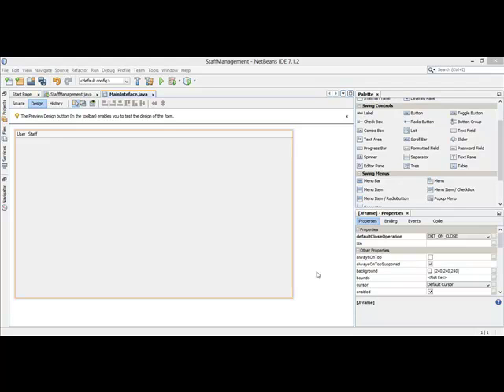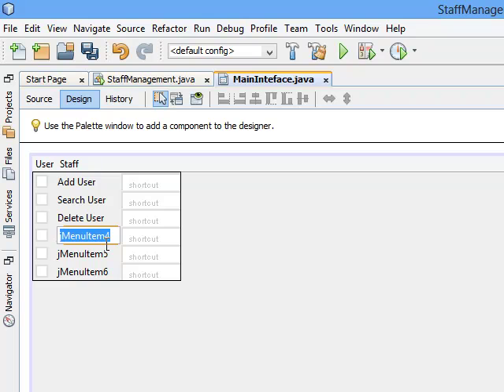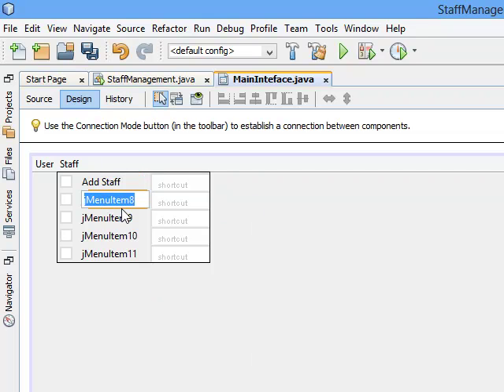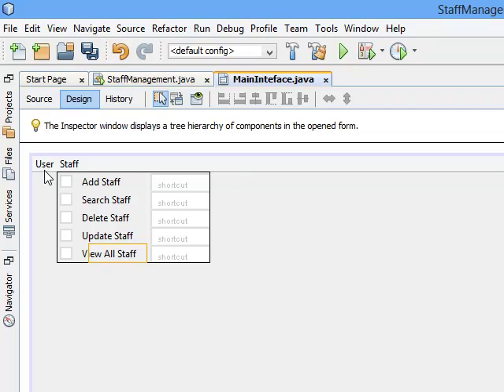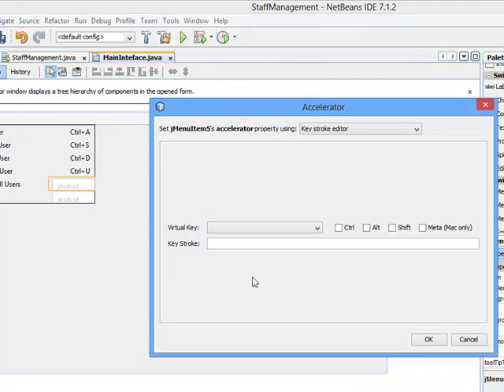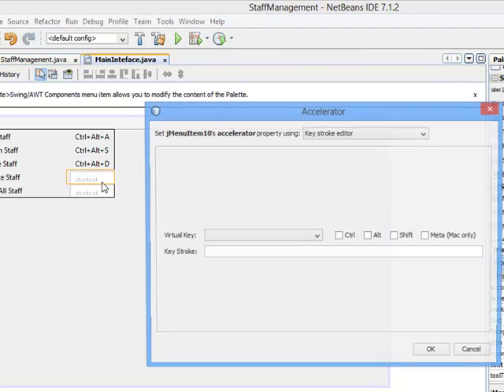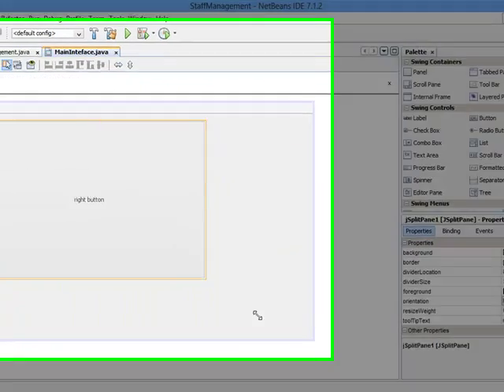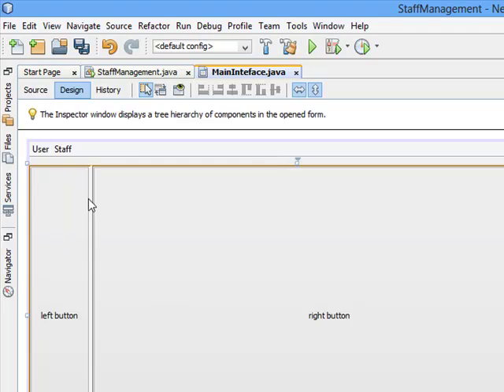how to develop java GUI application staff management system part 5